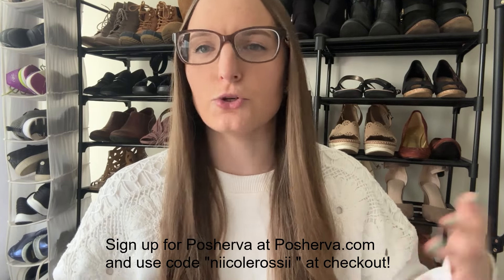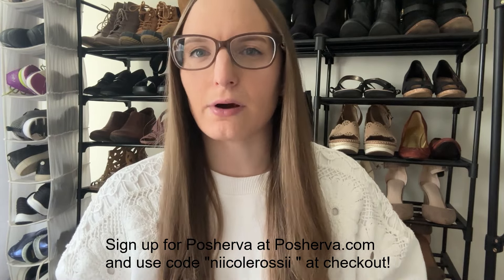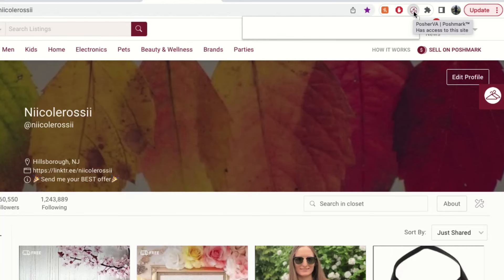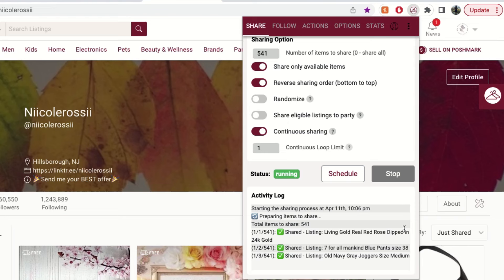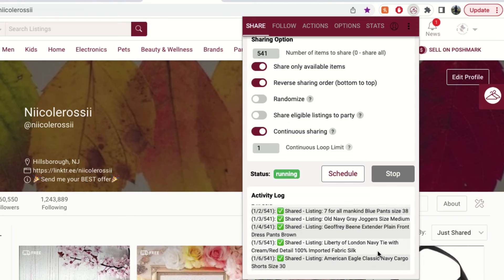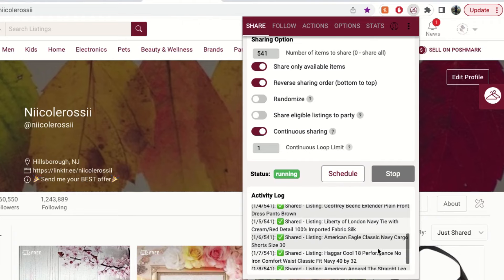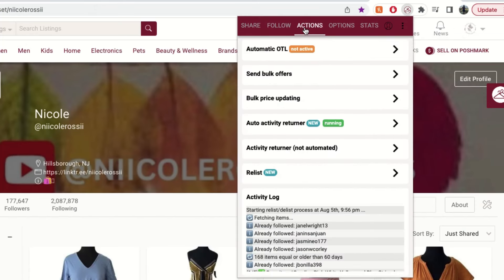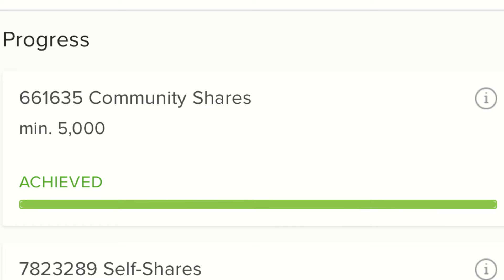The *MOST IMPORTANT* Thing You Can Do on POSHMARK!